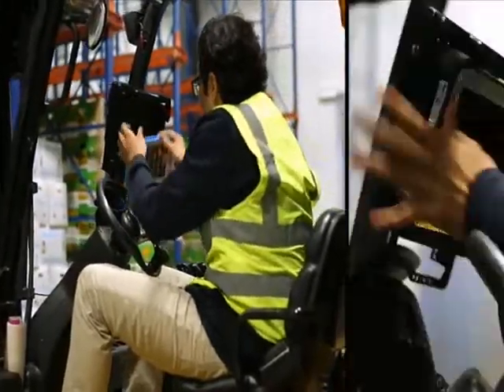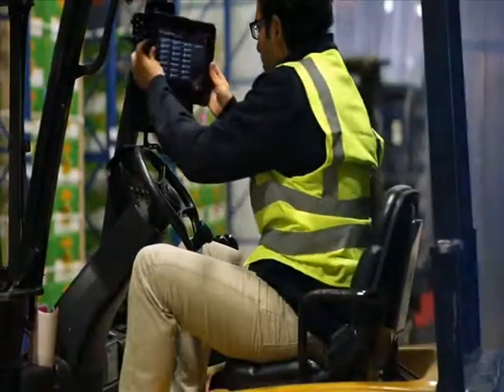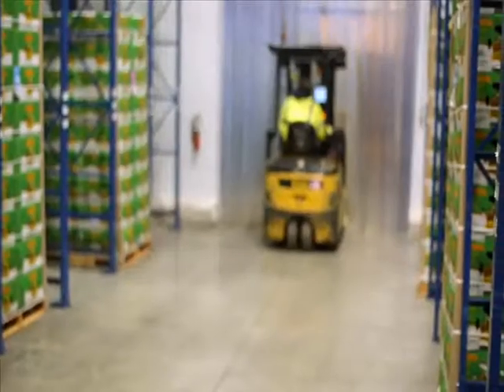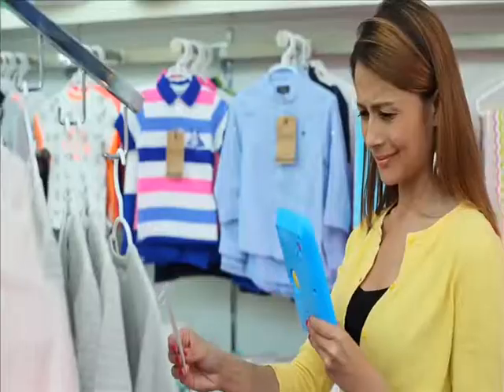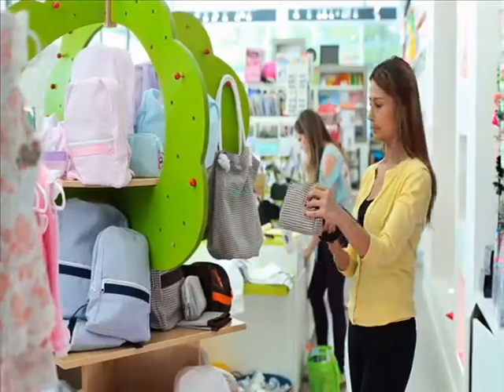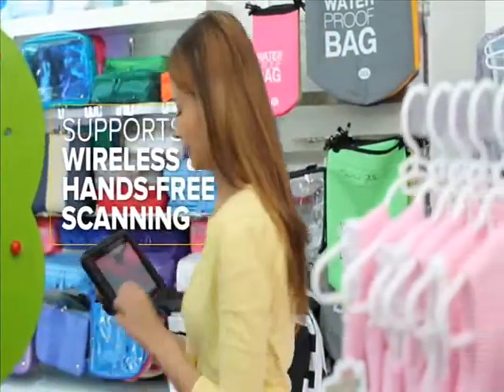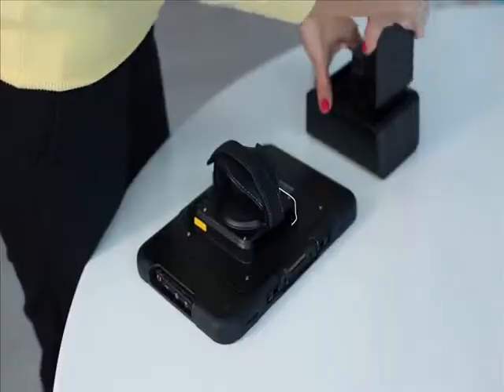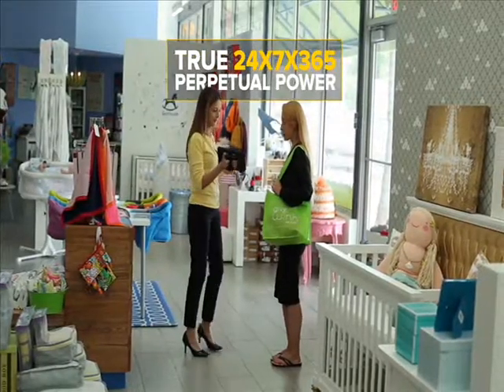Mobilní terminály Zebra ET5x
Mobilní terminály ET50/ET55 a ET51/ET56 představují elegantní řešení pro širokou škálu aplikací.